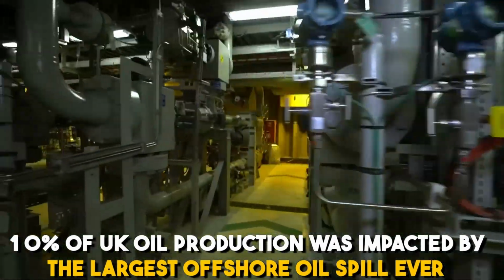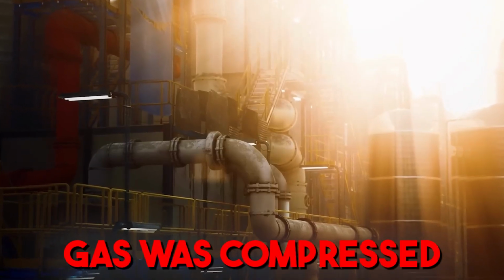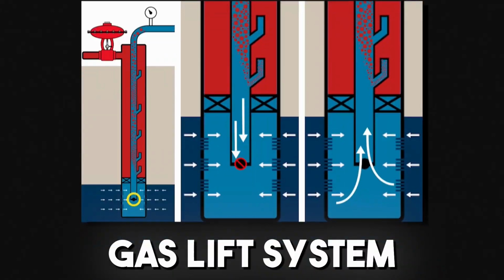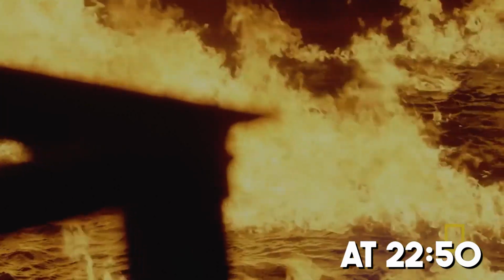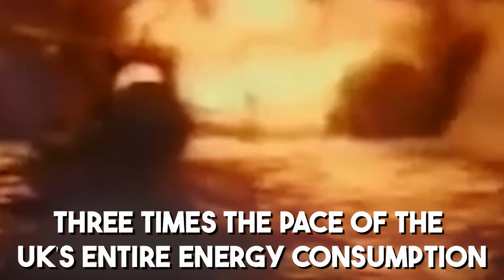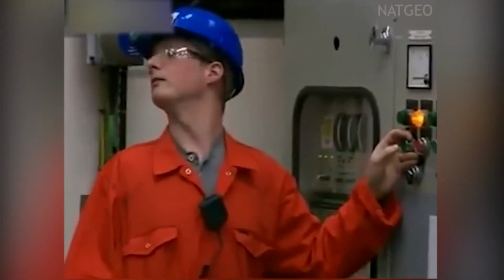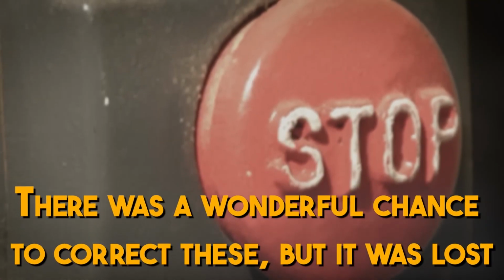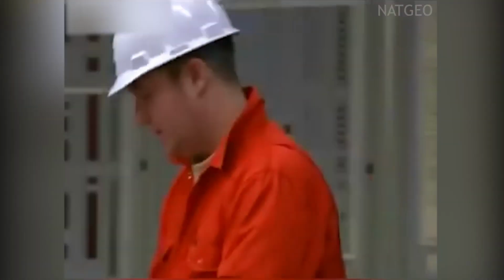The HORRIFYING Story Of the Piper Alpha: 167 Casualties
On July 6, 1988, late in the evening, the Piper Alpha platform in the North Sea was torn down by a series of explosions. The majority of the oil rig's topside modules plummeted into the water over the course of the following several hours while completely engulfed in flames. 167 men passed away, while countless others suffered injuries and trauma. 10% of UK oil production was impacted by the largest offshore oil spill ever, which resulted in projected financial losses of £2 billion ($2.5 billion today), or 10% of the country's total oil production.

What exactly happened to Piper Alpha? What caused such terrible results, and why?

About 120 miles northeast of Aberdeen, Scotland, is where you'll find the Piper oil field. One of the first deep water reservoirs in the northern North Sea to be used for production was found in January 1973. A record that has only sometimes been surpassed, oil production began in December 1976, less than four years after discovery. To the specially constructed refinery on the island of Flotta in the Orkneys, oil was exported via a subsea connection that was 128 miles long.

When Piper Alpha's operator, Occidental, requested permission to raise rates, permission was granted with the condition that gas should also be exported rather than flared. Piper Alpha proved to be extremely prolific.

In December 1978, a gas treatment plant underwent renovation, and gas export commenced. Gas was compressed, followed by expansion to cool it off after water and hydrogen sulphide had been removed in molecular sieves. The heavier gas fractions, primarily propane, condensed as a liquid, while the lighter gas fractions, primarily methane, continued to be exported. In order to inject the condensate into the oil for export to Flotta, it was gathered in a sizable vessel and connected to two parallel condensate pumps (duty and standby).

There were two different operating modes, take note. Phase 1 mode involved flaring excess gas, whereas Phase 2 mode involved exporting gas. Up until three days prior to the tragedy, when the molecular sieves were pulled out of operation for normal maintenance, Piper was running in Phase 2 mode. Then Piper could run in Phase 1 mode thanks to a reconfiguration of the gas and condensate treatment facilities. Condensate was still separated from the gas and put into the oil export line, but any gas left over was flared to provide fuel for the Piper's turbo-generators and gas lift system.

Condensate pump B tripped on July 6, 1988, around 21:45. Gas alarms went out, the first-stage gas compressors tripped, and the flare was seen to be much bigger than typical shortly after that. At around 22:00, Piper Alpha was torn down by an explosion.

Witnesses reported hearing a loud, sustained screeching sound, which was then followed by the light and whoosh of an explosion.

They were thrown to the ground and knocked off their feet by the men in the control room. In the housing complex, the majority of the guys were off duty; they were lifted from chairs or flung from their beds.

A condensate line teeing into the main oil line ruptured in Module B (the oil separation module) as a result of the first explosion in Module C (the gas compressor module). A second flash and blast were heard by witnesses as a massive fireball erupted into the night sky.

A high-pressure gas pipe attached to the Tartan platform, run by Texaco, ruptured twenty minutes later, at around 22:20, discharging gas at an initial rate of roughly 3 tonnes per second.

Approximately 50 minutes later, at 22.50, a gas line owned by Total ruptured, releasing gas that was travelling through Piper Alpha from the Frigg field via MCP-01 to St Fergus. Two of the three-person crew and the six guys they had just pulled from the water perished in a quick rescue craft that had been sent from Sandhaven, a vessel on standby.

An Occidental-operated platform called Claymore's gas pipe ruptured around 80 minutes later, at 23.20.

1. The videos have no negative impact on the original works.
3. The videos are transformative in nature.
4. We use only the audio component and tiny pieces of video footage, only if it's necessary.